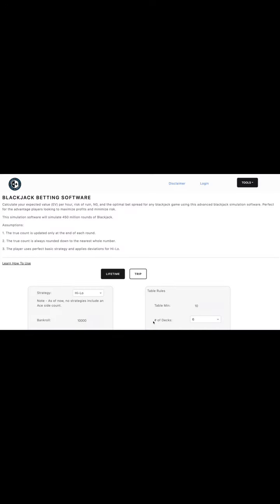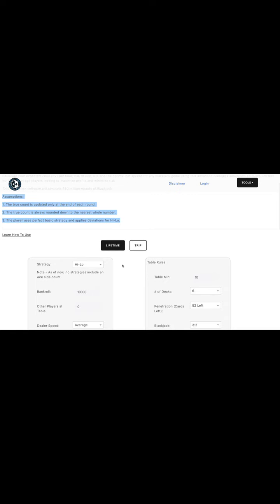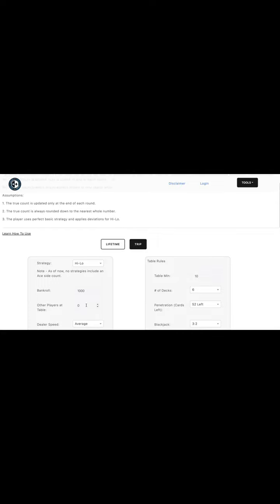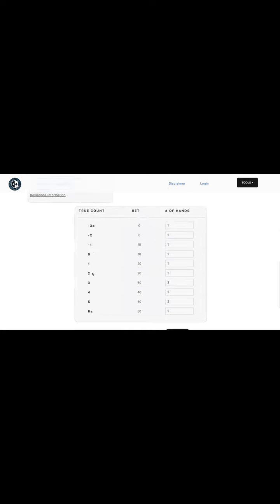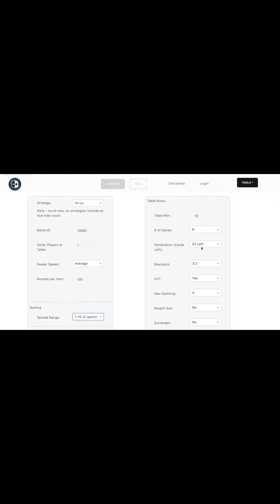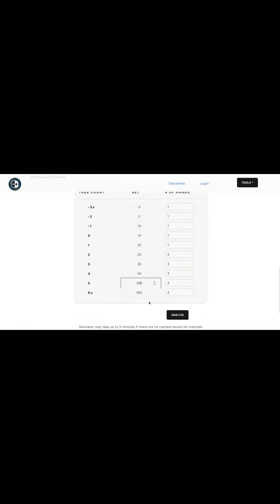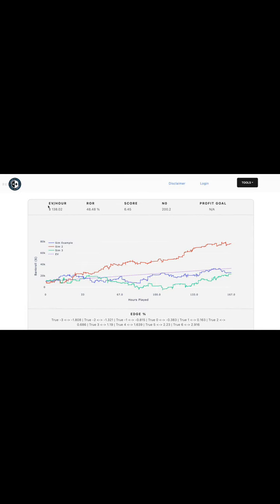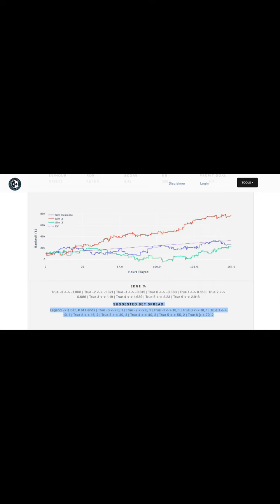Ace Counting Betting Software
This video will walk you through how to use Ace Counting Betting Software.